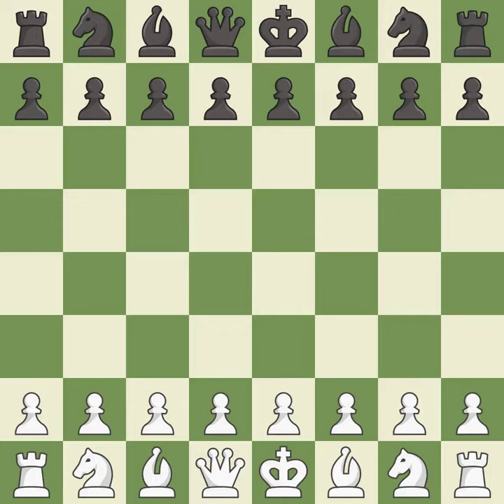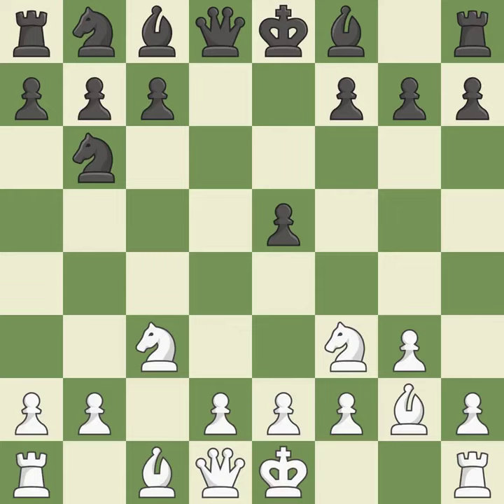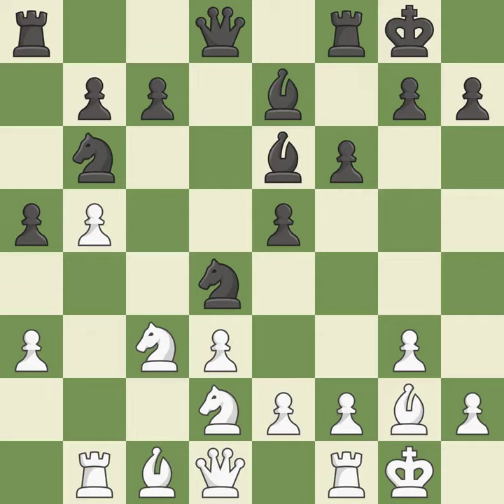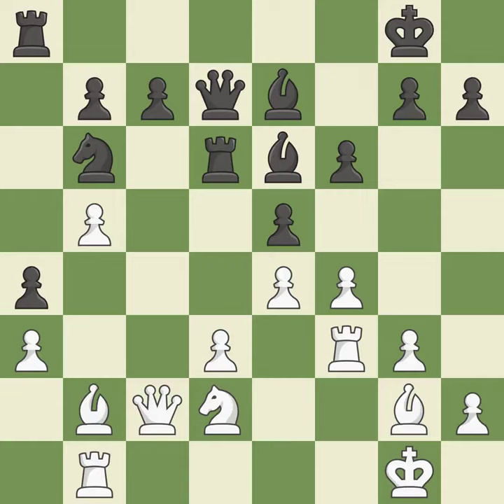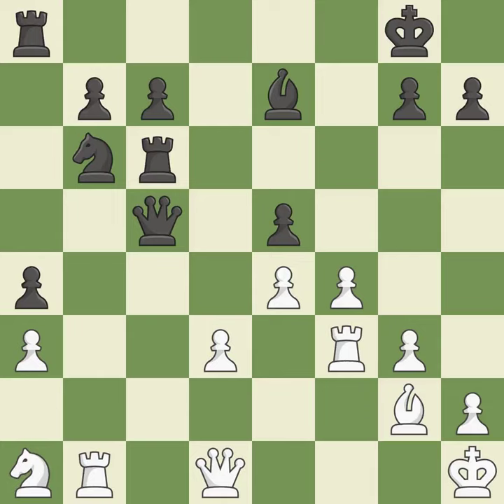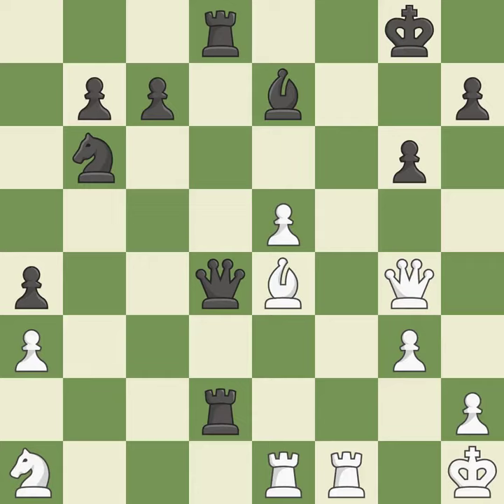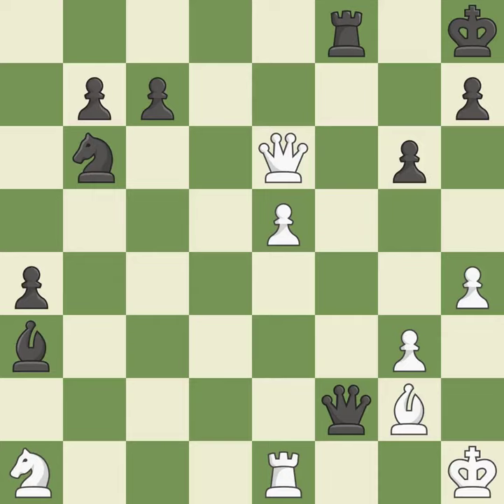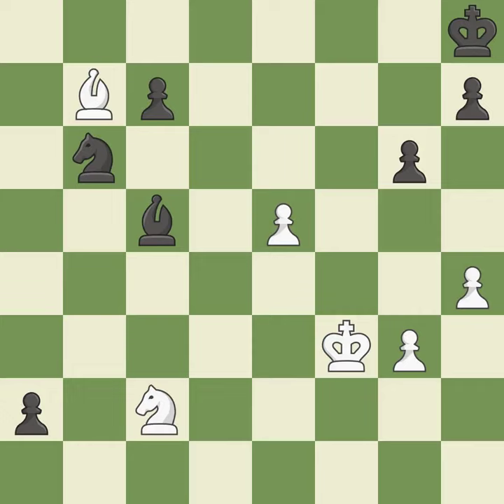White Ju Wenjun, Black Bluvshtein, M.,English Opening: Carls-Bremen, Reversed Dragon Variation, 4.c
English Opening: Carls-Bremen, Reversed Dragon Variation, 4.cxd5 Nxd5 5.Bg2 Nb6, Event Aeroflot Open A, Site Moscow RUS, Date 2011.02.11, Round 4, White Ju Wenjun, Black Bluvshtein, M., Result 0-1, ECO A22, WhiteElo 2514, BlackElo 2590, PlyCount 92, EventDate 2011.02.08, EventRounds 9, EventCountry RUS, Source Mark Crowther, SourceDate 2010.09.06